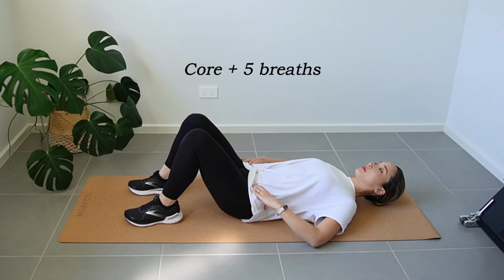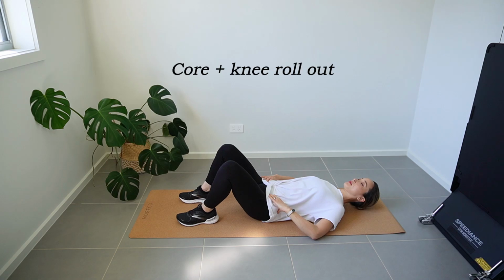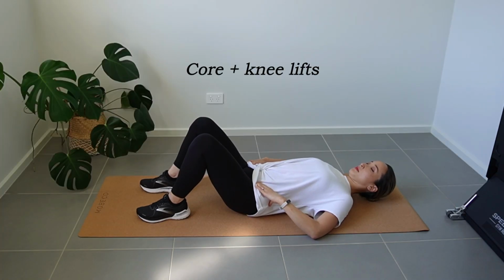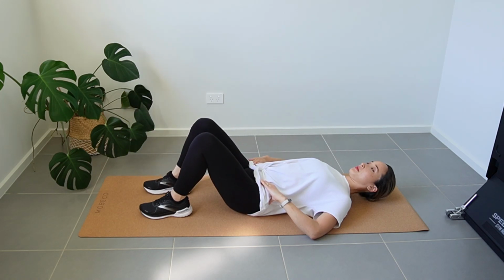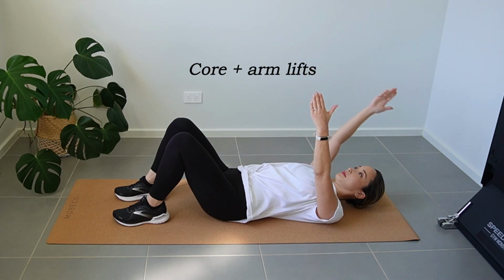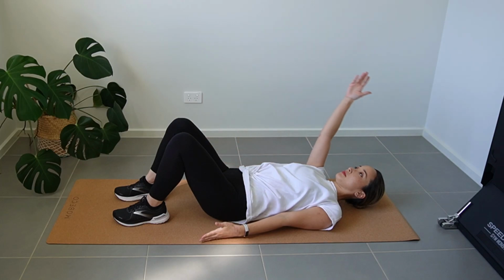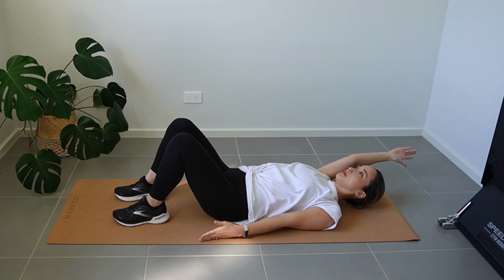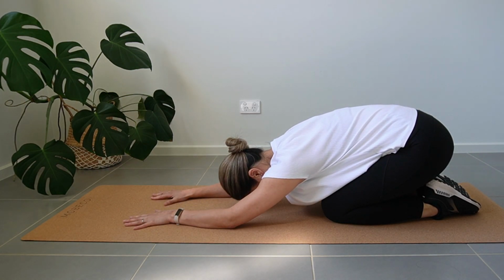Absolute Beginner Core Exercises For Lumbar Spine Pain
This physiotherapy core strength exercise class is perfect for those who have recently suffered from lower back pain, sciatica, or those who have back pain that keeps coming back.

Core exercises strengthen your deep muscles (the transversus abdominus muscle) which is a muscle that wraps around your spine and stabilises and protects it, preventing future back injuries and keeping back pain away.

0:00 Intro
0:15 Engaging your core
2:00 Core with knee roll outs
3:30 Core with knee lifts
5:40 Core with arm raises
9:00 Warm down